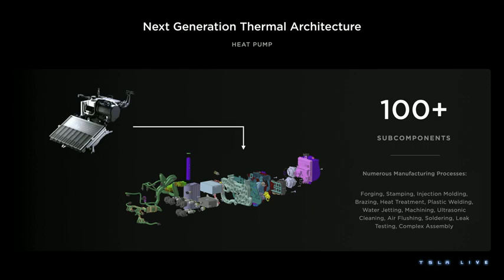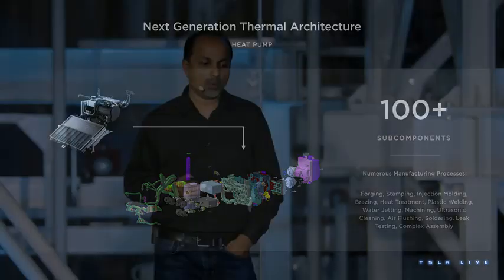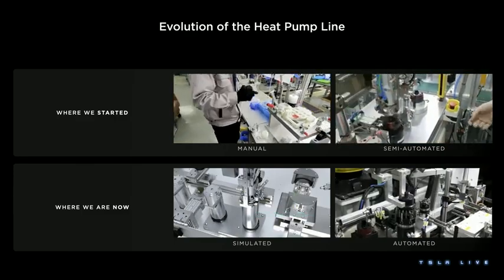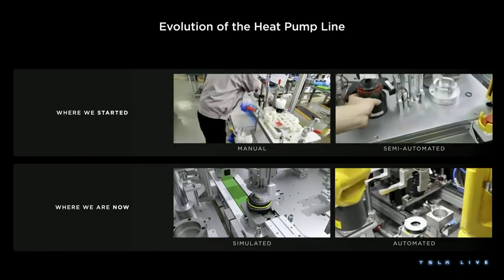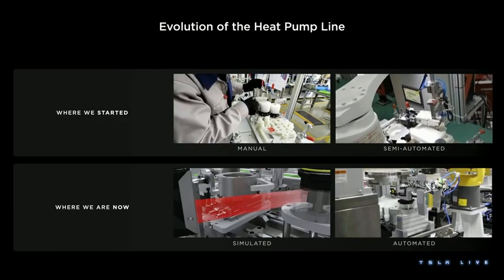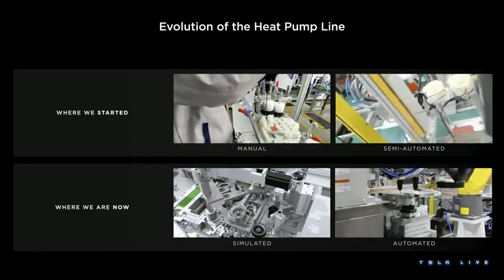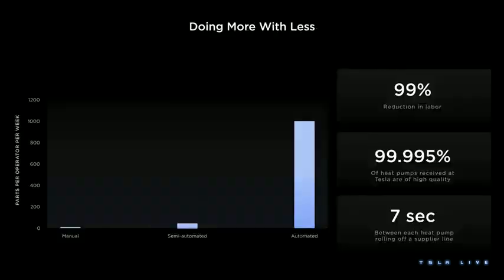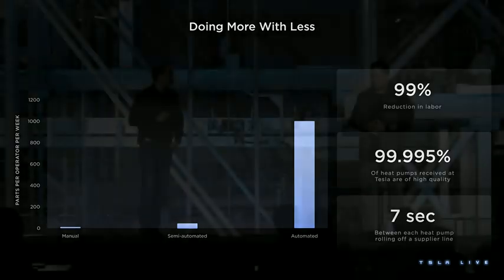Tesla 2023 Investor Day 0025